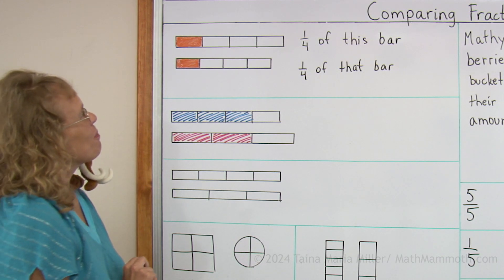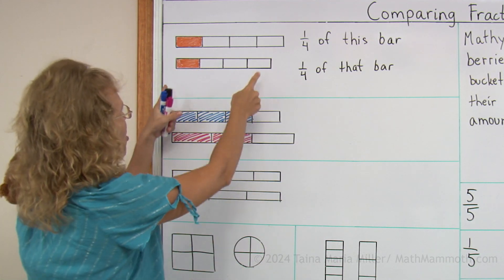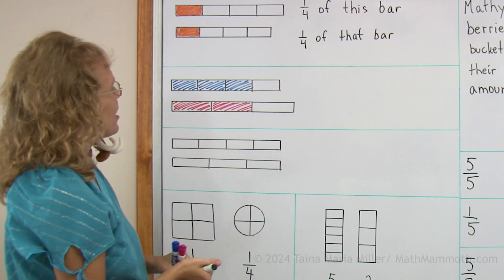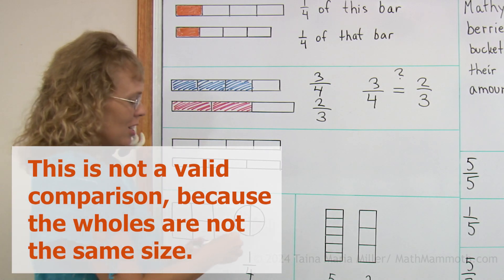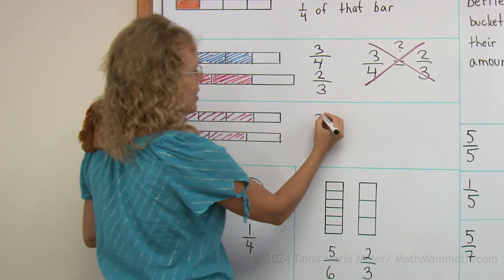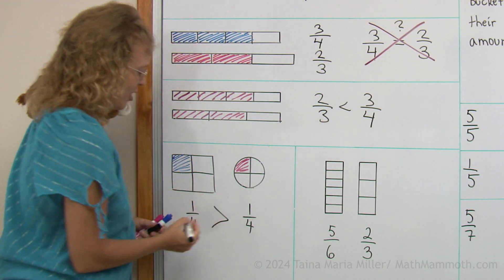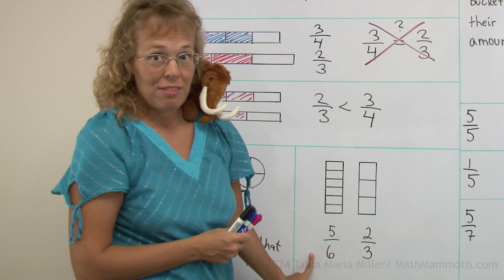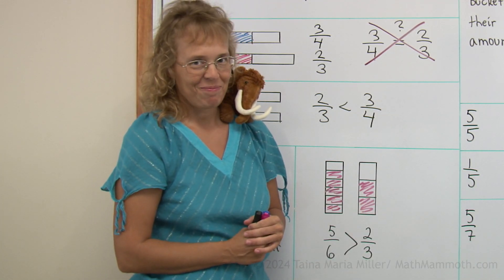Comparing fractions: are the wholes the same size?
Sometimes we cannot compare two fractions, or if we do, we end up with strange situations. When is a comparison valid? It turns out, the wholes that the fractions refer to have to be the same size.